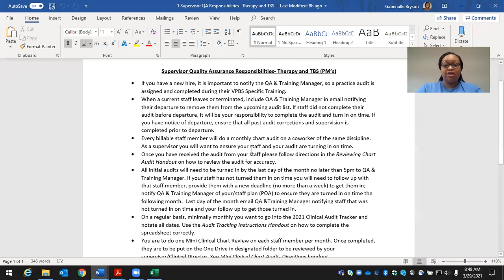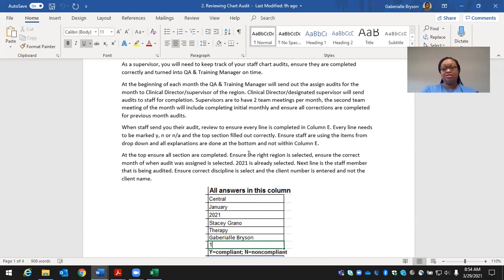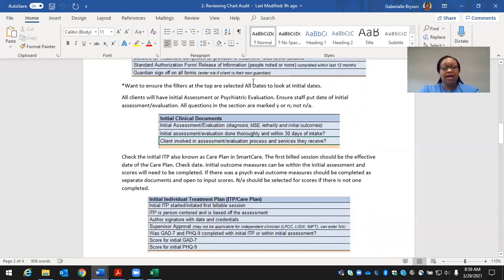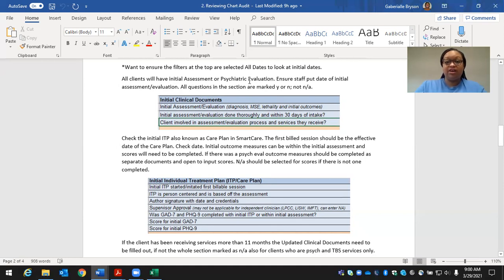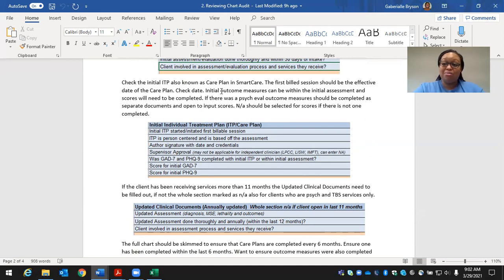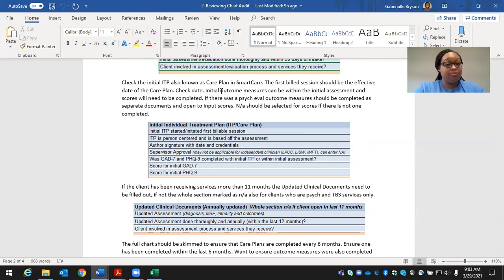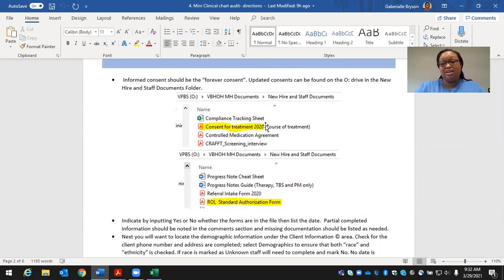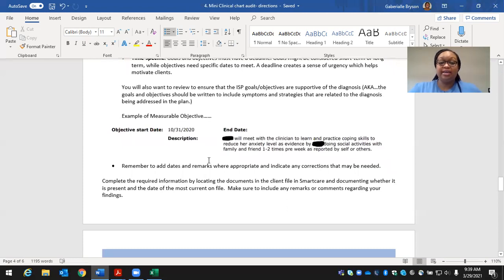Supervisor QA for Therapy & TBS (PM)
VPBS Supervisor QA for Therapy & TBS (PM)